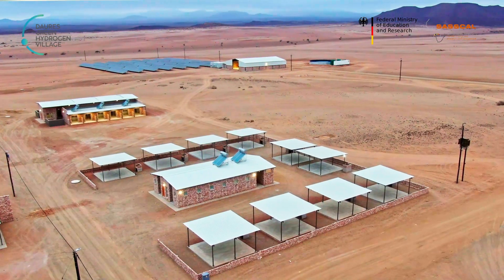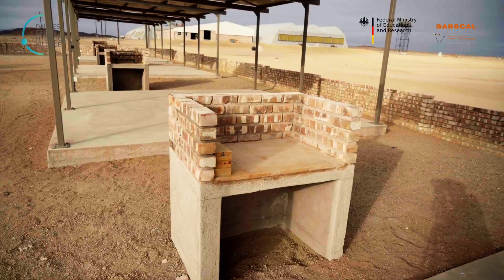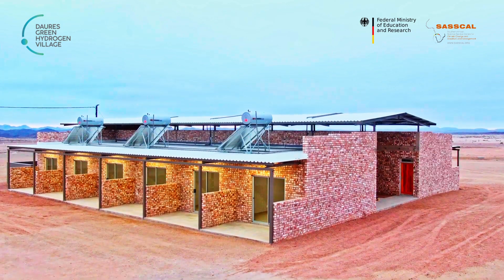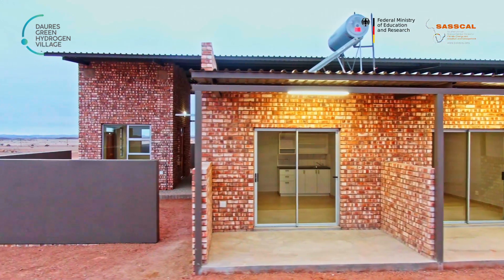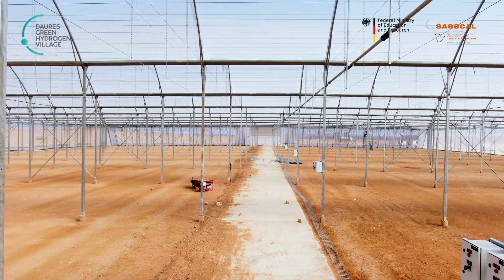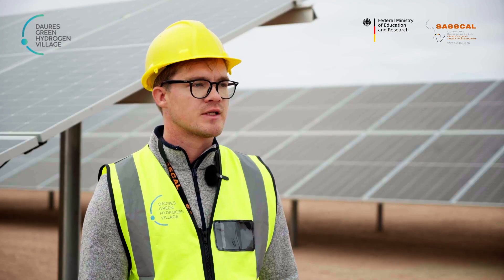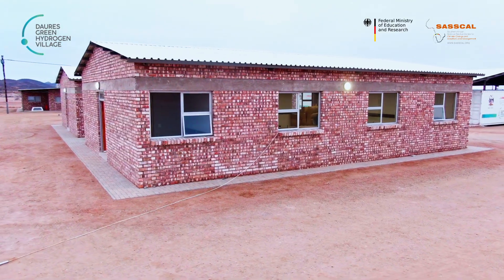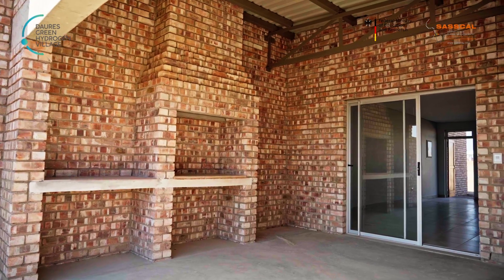Daures Green Hydrogen Village Site Progress Episode 11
Episode 11 discusses the Agriculture component of the project at length. Find out more about the Daures Green Hydrogen Village